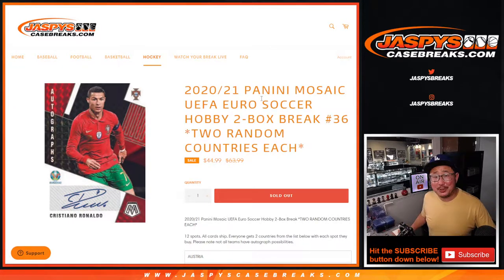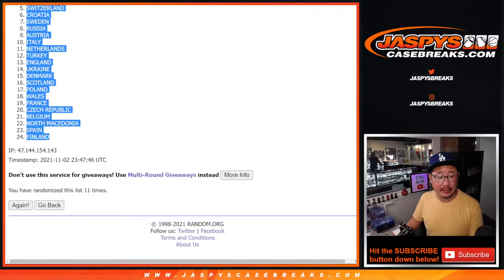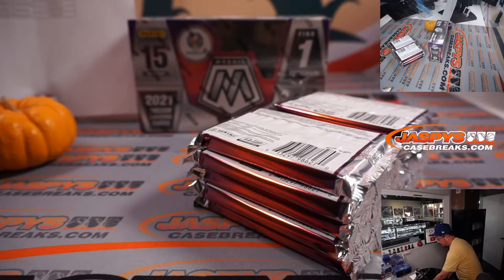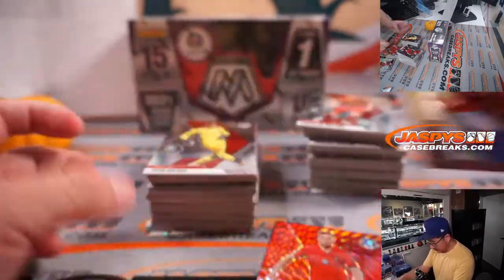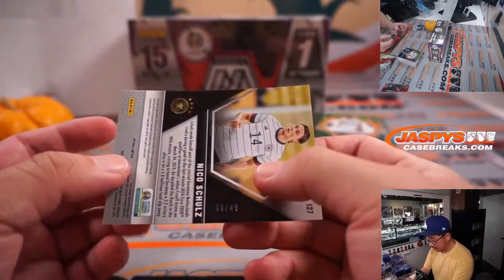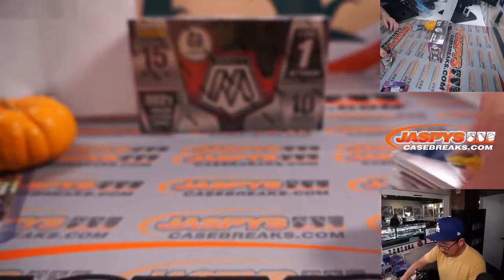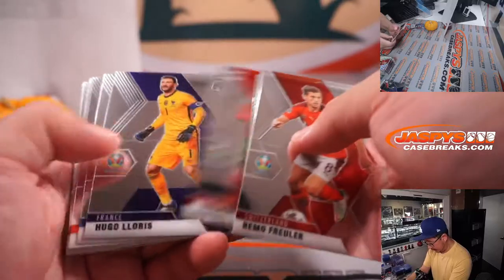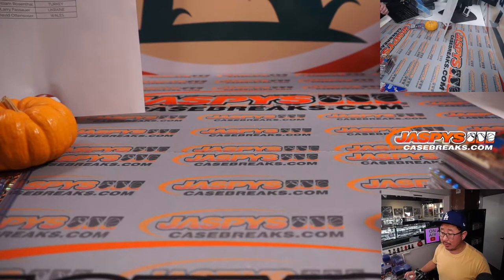Tu, 11.02.21 // 2020/21 PANINI MOSAIC UEFA EURO SOCCER HOBBY 2-BOX BREAK #36 *TWO COUNTRIES EACH*